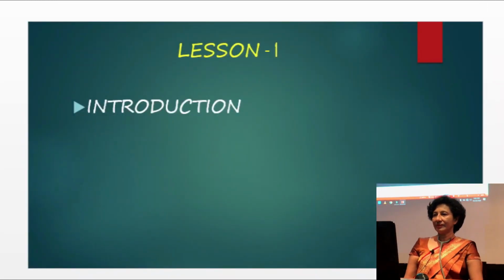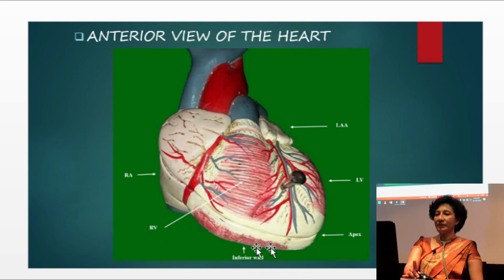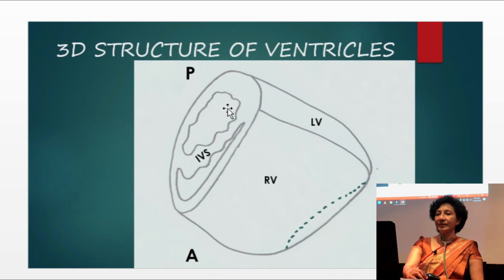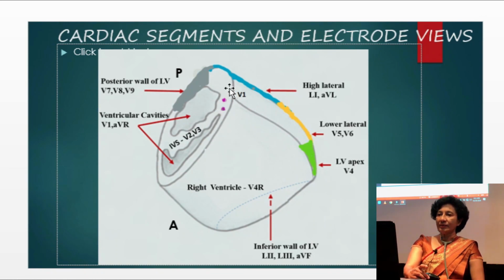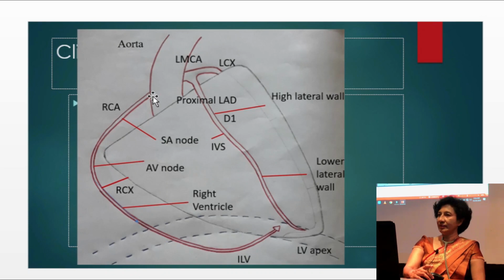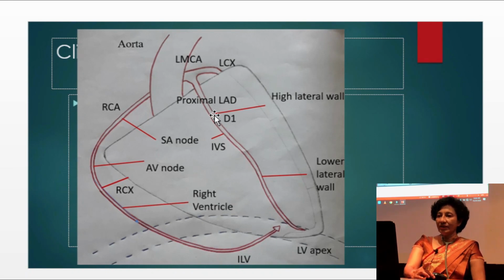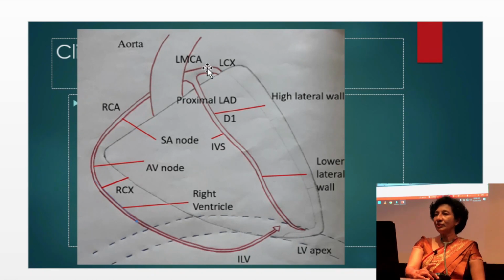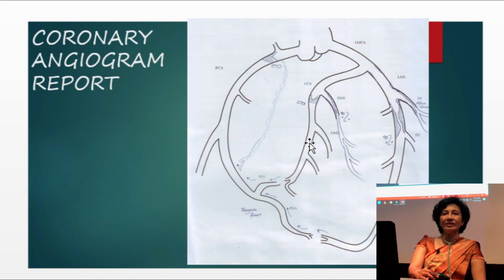Introduction to ECG | Lesson 1 | ECGs in Clinical Practice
ECGs in Clinical Practice | Lesson 1

Welcome to the YouTube Lessons on ECGs in Clinical Practice.
I am Dr. Mrs. D.S. Gunawardena, one of the consultant Cardiac Electrophysiologists working attached to the National Hospital, Kandy, Sri Lanka.
I have been working in the same station since year 2003.Since then I have been conducting classes on interpretation of ECGs to Medical Students,  Medical Officers & Post Graduate Trainees.

The text book "ECGs in Clinical Practice " was written and published by me in year 2019.
Material on this video is from the book.

I hope this YouTube lecture series will help you to interpret ECGs.

I will be uploading more videos in future about ECGs,